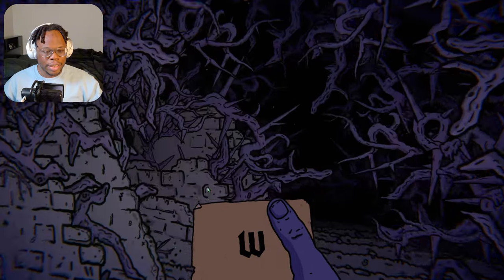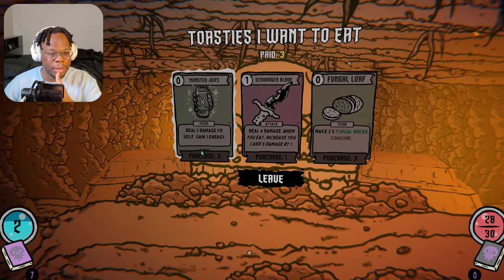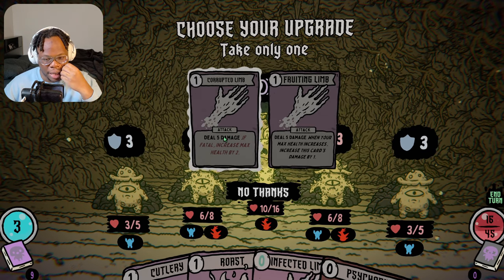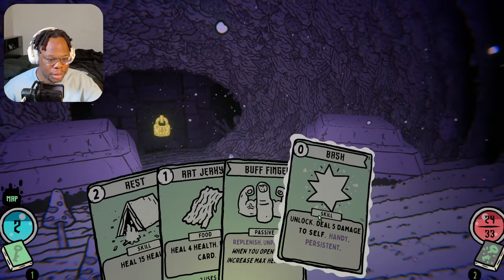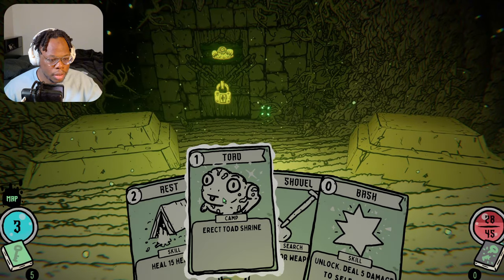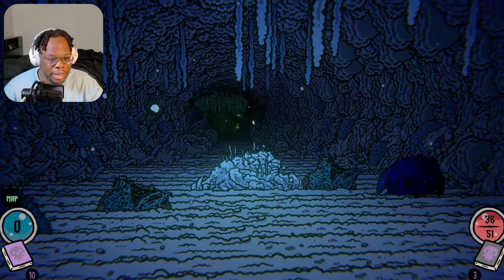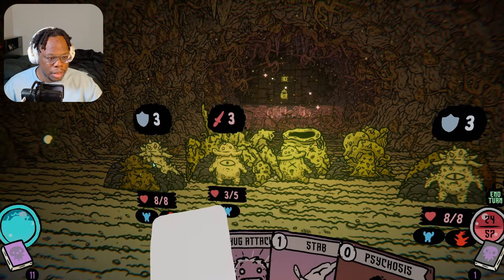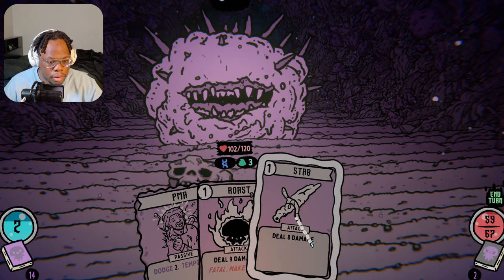This Horror Card Game Is The Next INSCRYPTION | Shrooms & Gloom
Shroom and Gloom is a first-person, roguelike deckbuilder that brings you mobs of monstrous mushroom and mountains of mega-combos!

Grab your cards to  hack, slash and roast your way through hand drawn dungeons of fungal foes! Build devastating decks, and grow cards into massive abominations as you fight your way into the heart of The Gloom!
Game Dev's Channel:
Game:
Time Stamps:
0:00 - Intro
0:46 - Gameplay